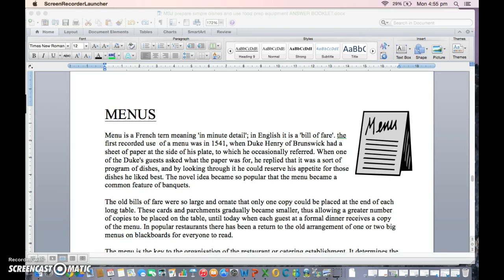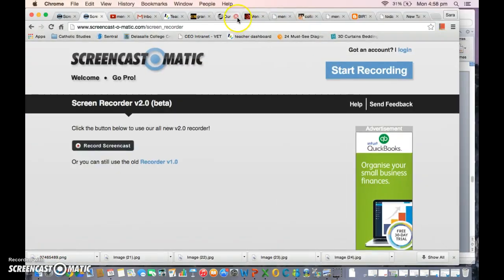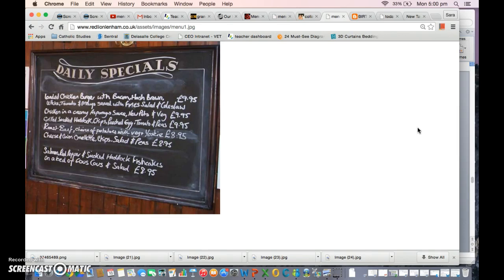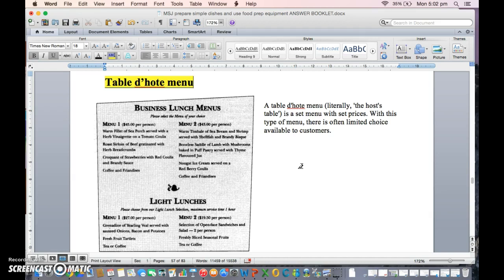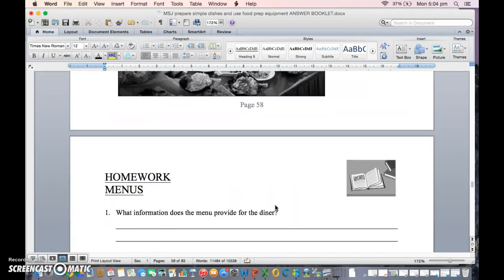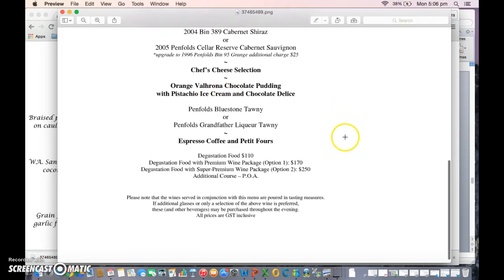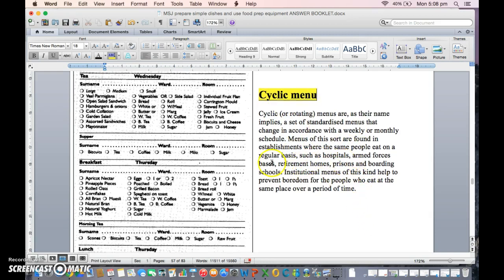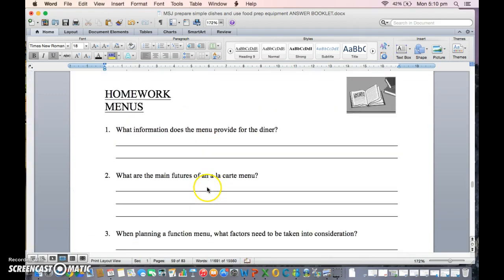Menus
Taking you through A La Carte, Table d'hote, Desgustation, Carte Du Jour, Cyclic, Function and Buffet menus with examples.